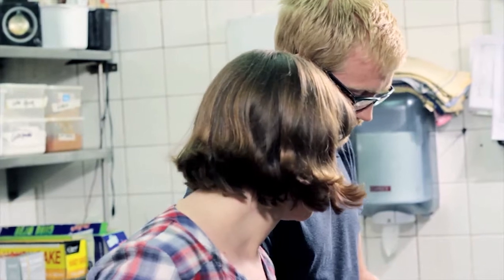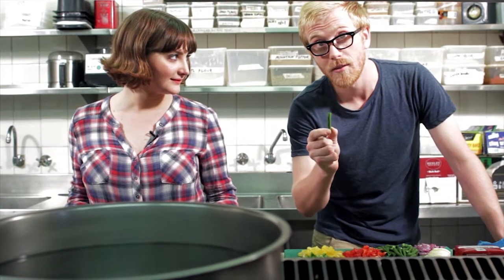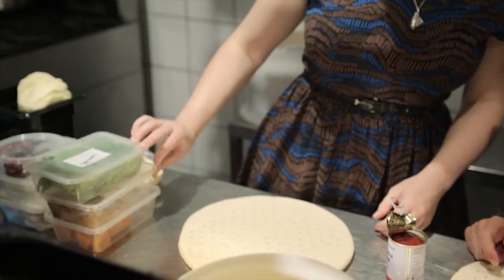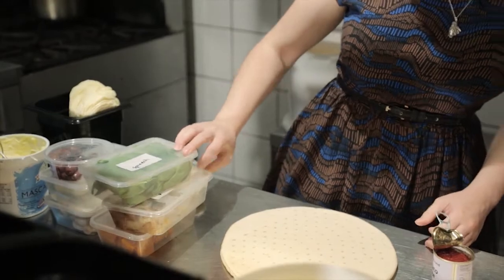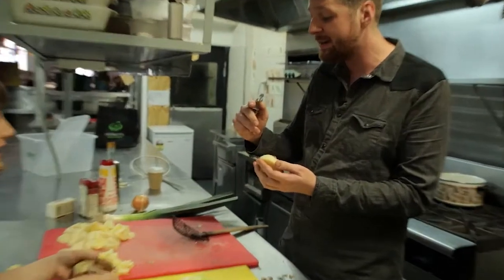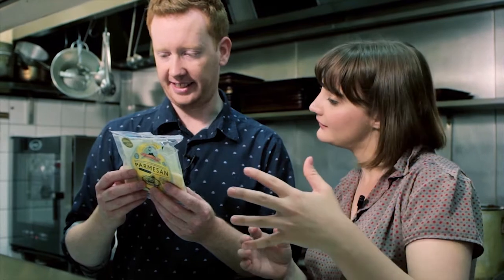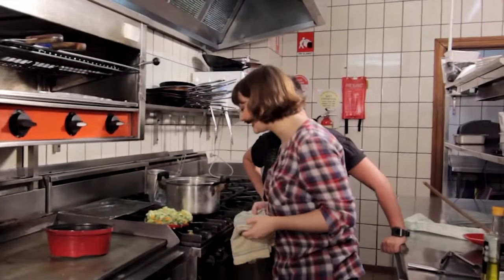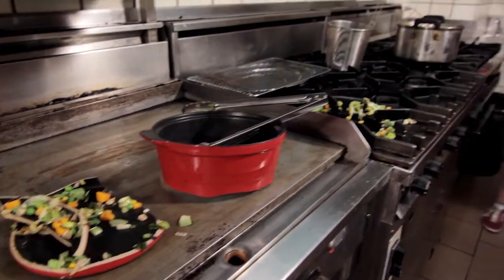COMMUNITY KITCHEN - S01E12 - THE BEST OF SEASON ONE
A look back over the first eleven episodes of season one of Community Kitchen including appearances from Ronny Chieng, John Safran, Dave O'Neil, Luke McGregor and host Laura Davis.

Stand up comedian Laura Davis (lauradaviscomedy.com) hosts twelve of Australia's funniest comedians across twelve of Melbourne's best venues.

Free from professionals, master chefs or basically anyone who should be allowed in a kitchen, Community Kitchen features some of Melbourne's best half-arsed gastronomy.

They'll cook, they'll talk, they'll eat, you'll laugh, we'll all be excellent friends by the end of it.

Featuring interviews (plus shoddy cooking) with Neil Sinclair, Ben Pobjie, John Safran, Ronny Chieng, Ryan Coffey, Luis (from Lessons with Luis), Jennifer Wong, Geraldine Hickey, Andy Matthews, Rose Callaghan, Nicolette Minster, Simon Keck, Luke McGregor, Dave O'Neil, Matt Stewart, Simon Coronel and heaps more...

Plus every episode will have a musical guest guaranteed to make love to your face holes, performing a song or two live; featuring performances from Ma Petite, Eaten By Dogs, Al Parkinson, Ryan Coffey, Kate Mulqueen, Ryan Sterling, Little Dreamer, Tall Buildings, Emilee South, Maeflower, Penny Maddox and a tonne of others...